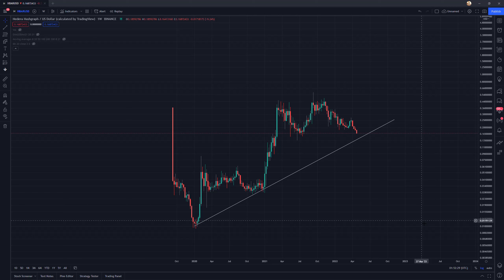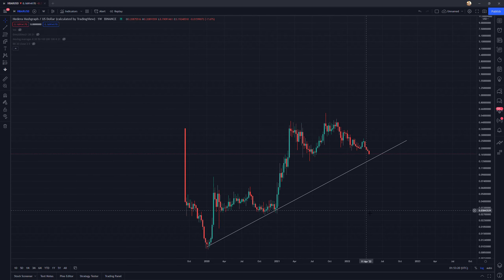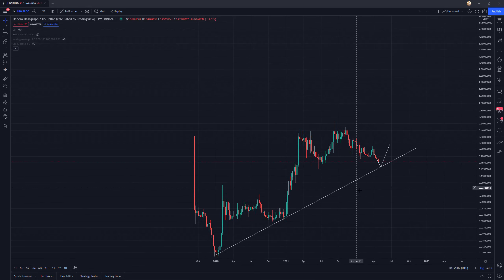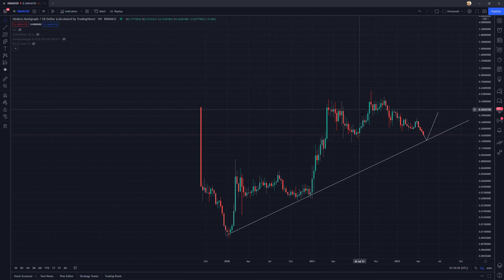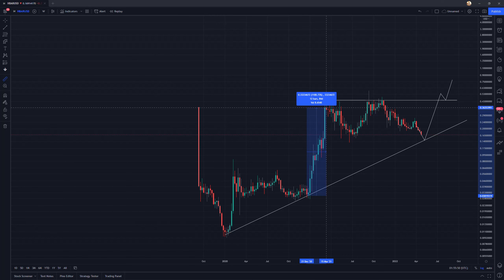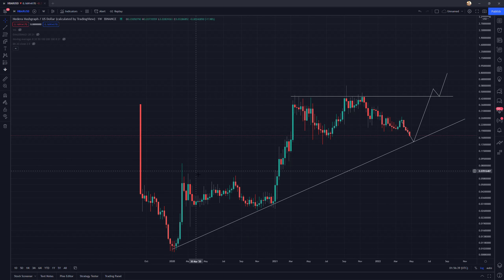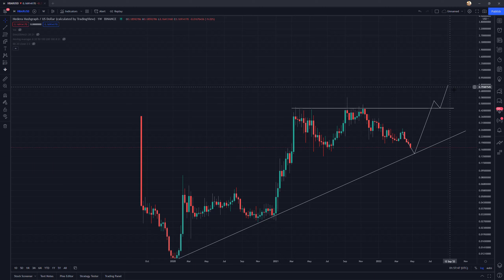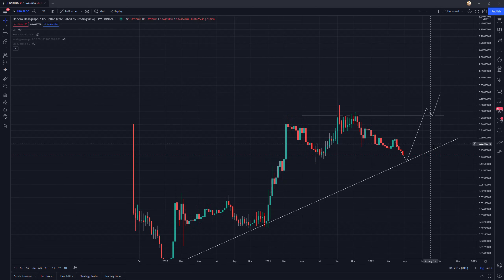HEDERA (HBAR) BULLISH PRICE PREDICTION! MARKET ANALYSIS AND OVERVIEW!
Today we go over HBAR and my chart analysis for this token. We go over a a long term price prediction and long term trend. As always, nothing in this video is financial advice and you should always consult with a professional before making investment decisions. Hope you guys enjoy!